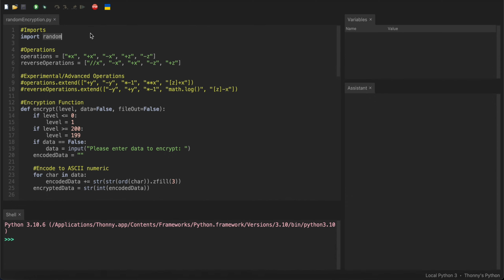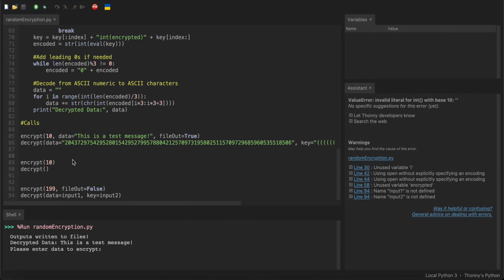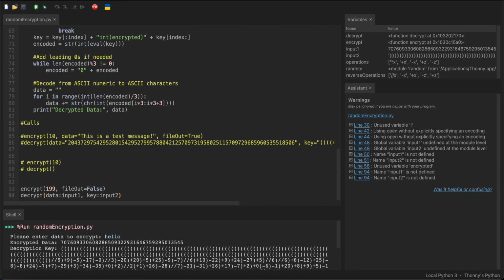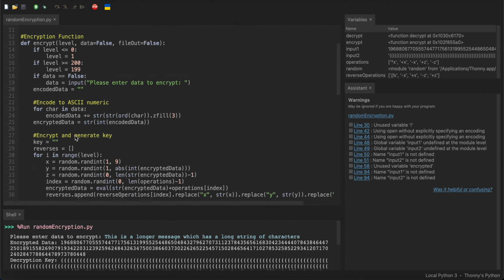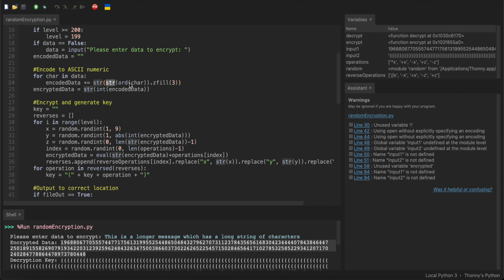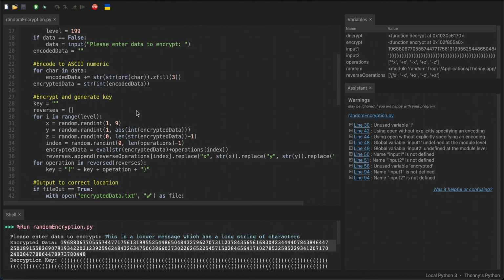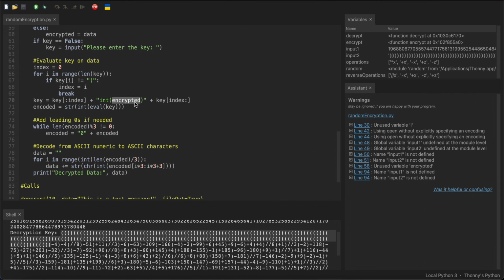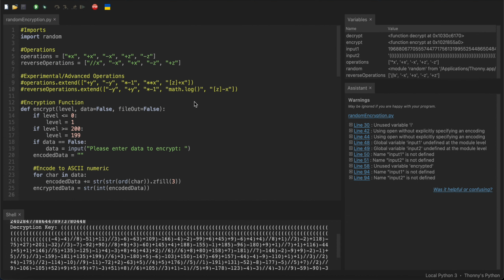WyWyGuy's Encryption Algorithm - Custom Python Encryption!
I took a shot at making my own encryption algorithm using Python. It's not the most robust, but it does a good job of demonstrating the concepts behind modern encryption. Enjoy!